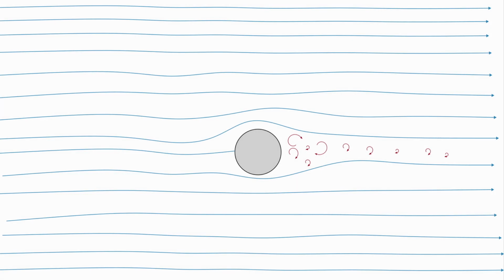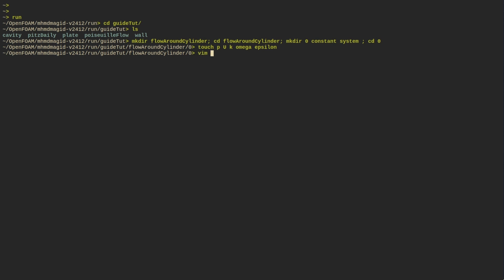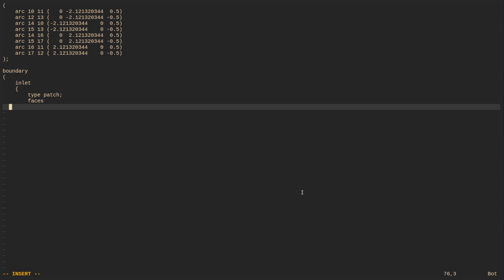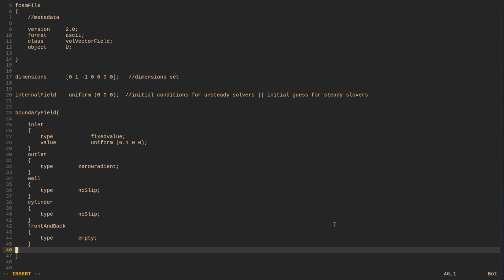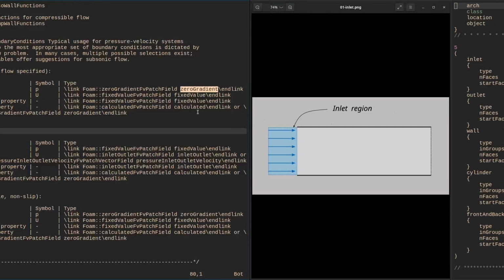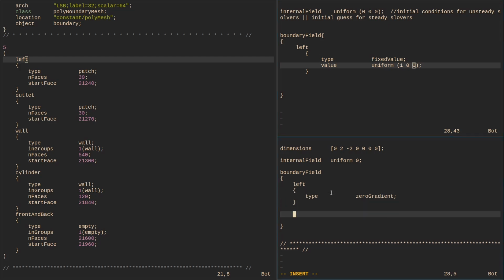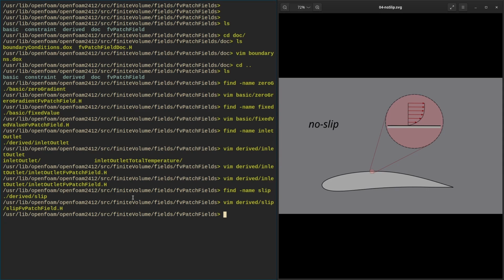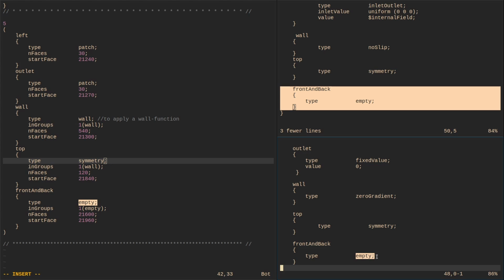08 - OpenFoam Guide - Boundary Conditions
Boundary conditions are what turn math equations into real physics — and getting them wrong can silently ruin your simulation, even if the solver doesn't throw a single error.
In this video, we break down everything you need to know about boundary conditions in OpenFOAM: the two fundamental types that underpin every BC you'll ever use, how to correctly structure your field files, and how to implement the most common physical boundaries — inlet, outlet, wall, symmetry, and more.

Chapters:
0:00 — Introduction
0:30 — What Is a Computational Domain?
01:18 — Why Boundary Conditions Are Necessary
02:20 — The Two Fundamental Types (Dirichlet & Neumann)
03:10 — OpenFOAM File Structure
05:50 — Mesh Generation
09:55 — OpenFoam Workflow
12:02 — Boundary Conditions Source Code
13:30 — Inlet Boundary Condition
16:50 — Outlet Boundary Condition
19:12 — Wall Boundary Conditions (Slip & No-Slip)
21:50 — Symmetry & Far-Field Boundary
23:45 — The Empty Condition Explained
24:49 — Outro